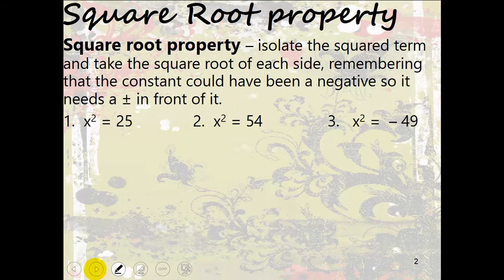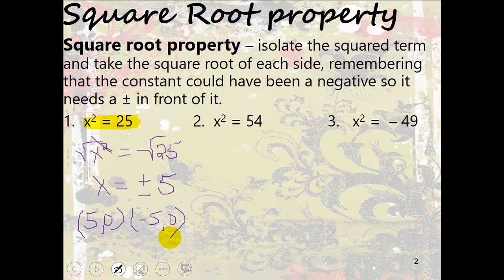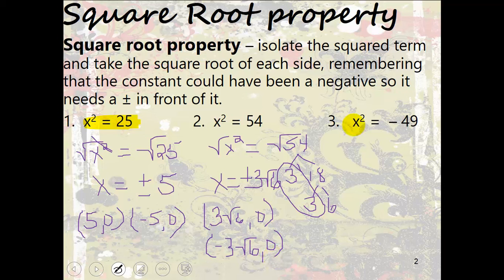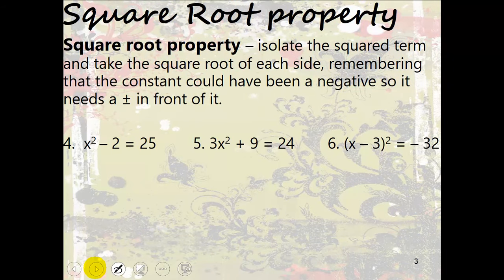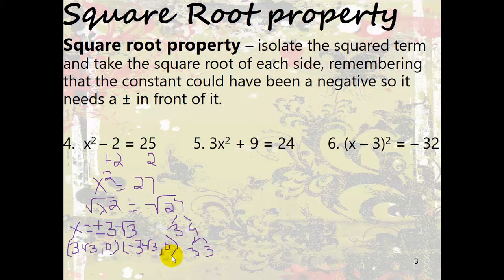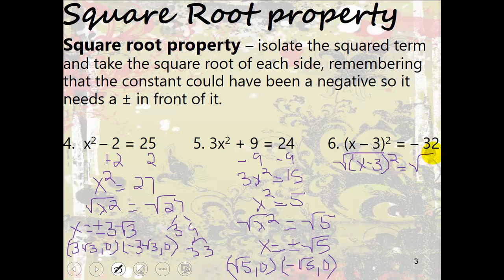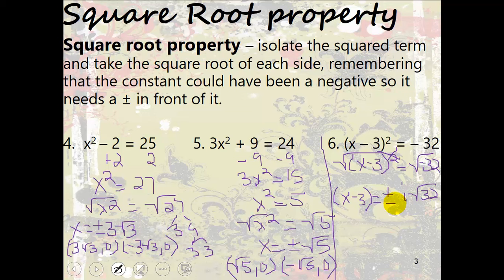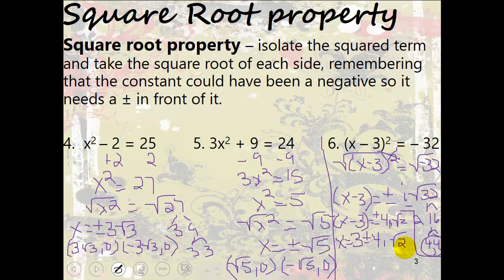Solving Quadratics using the Square Root Property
solving using square root property